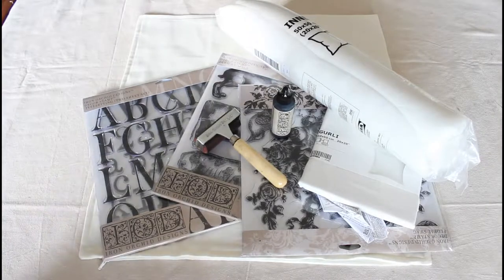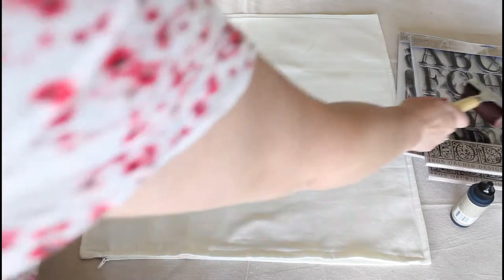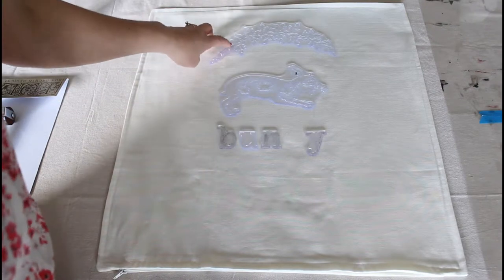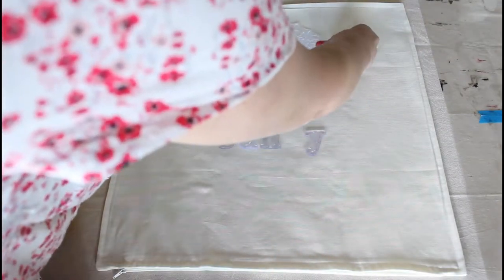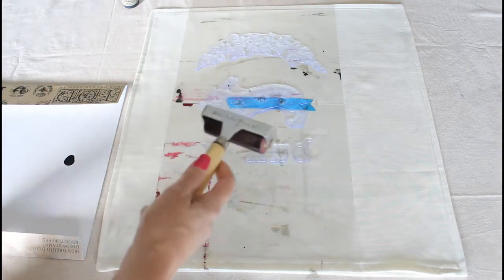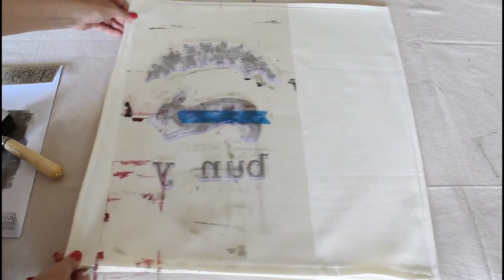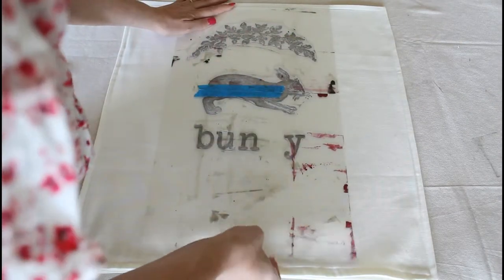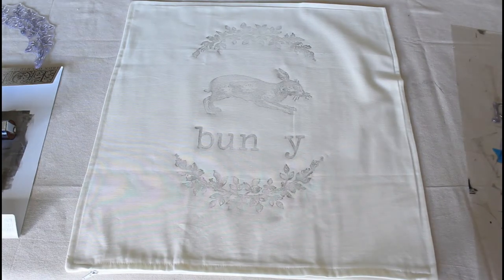How To Make An Easy Farmhouse Bunny Cushion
How to make an Easy Farmhouse Bunny Cushion. This fun craft can be adapted to any season and you’ll have lots of fun designing and making them I’m sure.